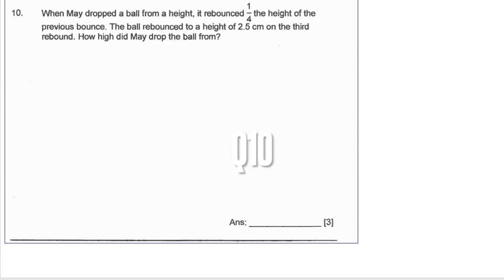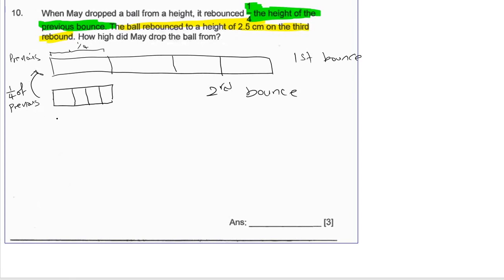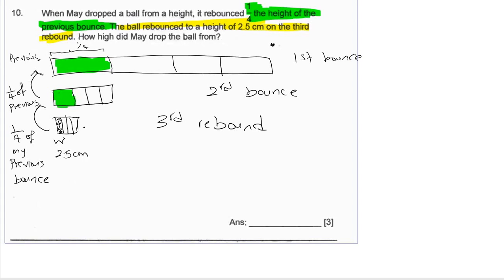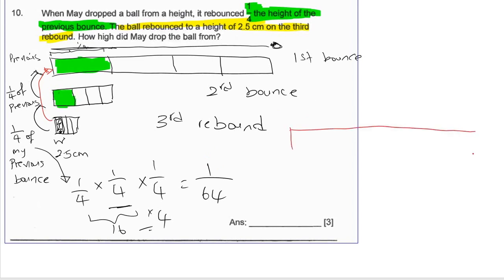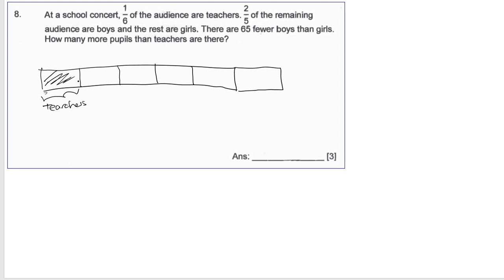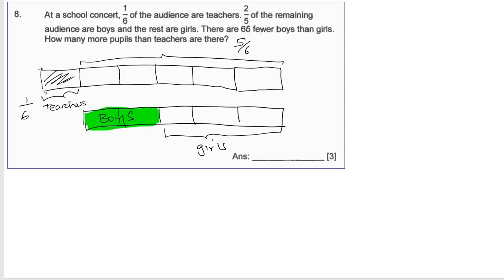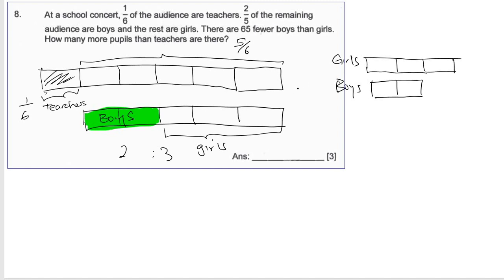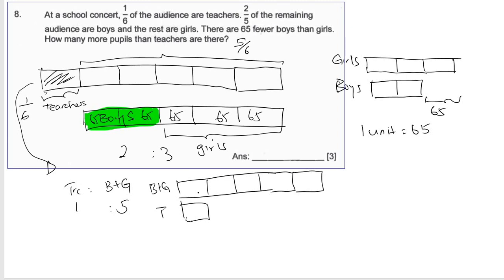SA1 Tao Nan Q10&8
Time stamp:
00:00 Intro
00.07 Q10
04:55 Q8